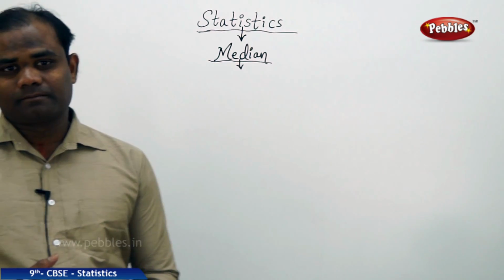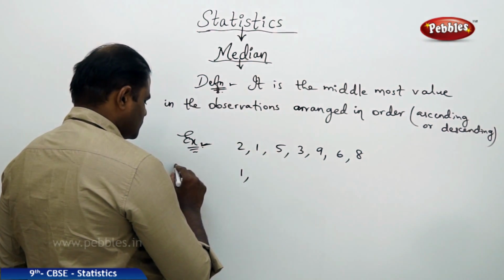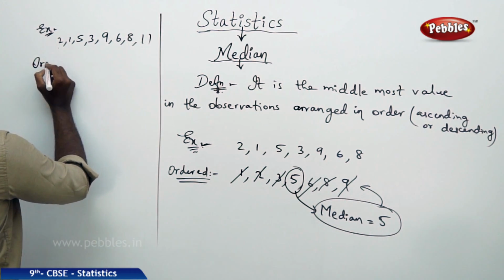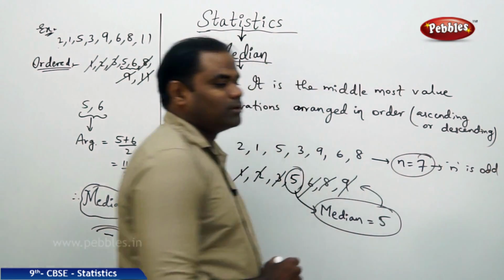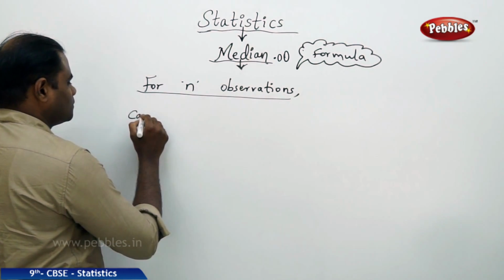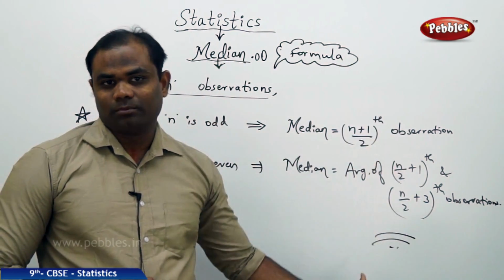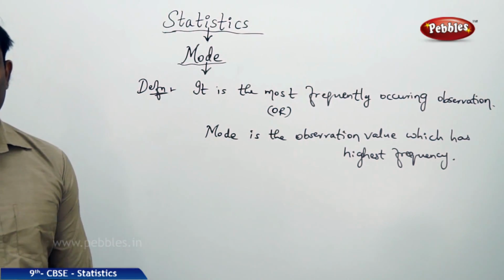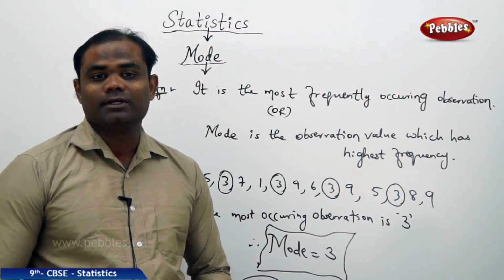Median : Statistics | Mathematics | Class 9 | CBSE Syllabus